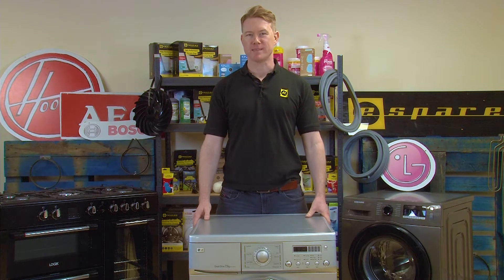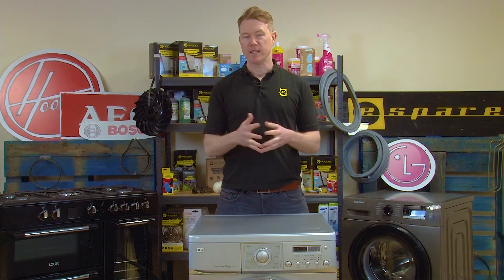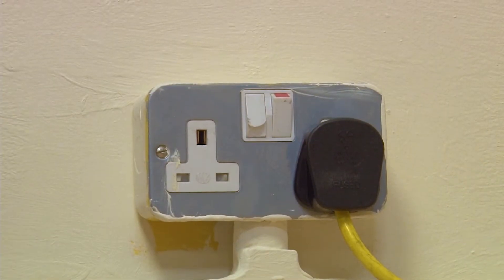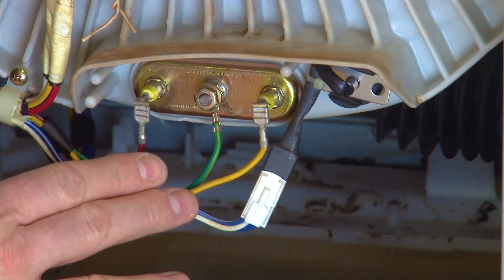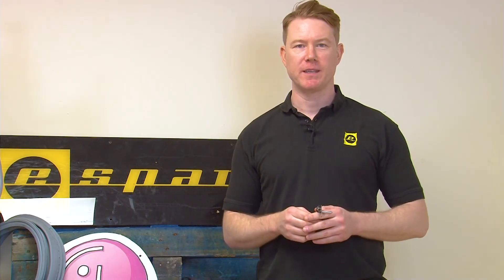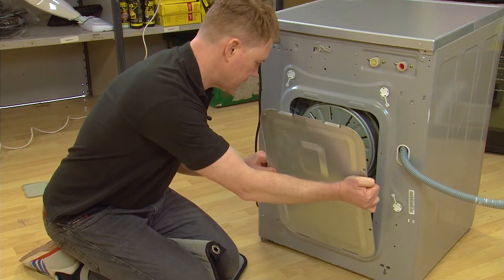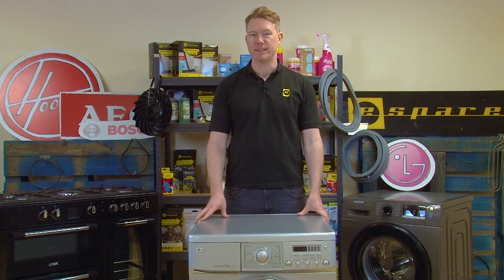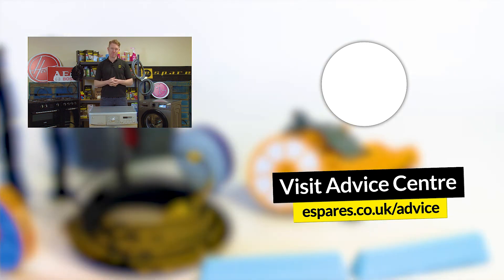How to Replace the Thermistor on an LG Washing Machine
Is your LG washing machine showing the tE error code or not heating up properly? If so, the thermistor will need replacing, which is why we're here to show you how to replace a washing machine thermistor step by step.

The thermistor in your washing machine regulates the temperature inside the appliance. When the NTC thermistor stops working, however, your appliance won't reach the correct temperature and will likely show the tE error code on its digital display screen too. That's why we're here to show you the LG washing machine temperature sensor replacement process step by step. With this video, you will be able to change your washing machine thermistor and return your appliance to working order in no time!

For any other washing machine spare parts or accessories you might need, visit our online shop.

To ensure you buy the correct thermistor for your washing machine, you'll need to know your appliance's model number. You can learn how to find this with the following video.

Check out our video on washing machine energy-saving tips to save money and energy with your appliance!

0:00 Introducing the video
1:01 How to access and remove the faulty thermistor
1:40 Suggested video: How to Find the Model Number on a Washing Machine
1:56 How to fit the new thermistor
2:48 Suggested video: Energy Saving Tips For Your Washing Machine